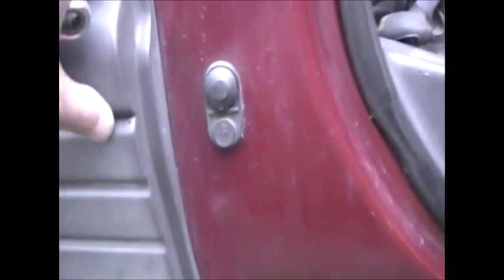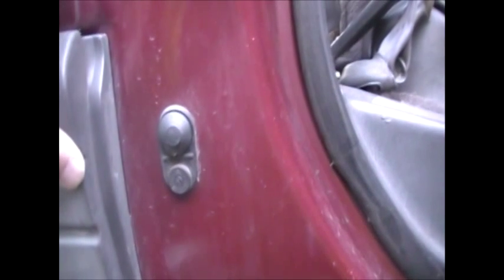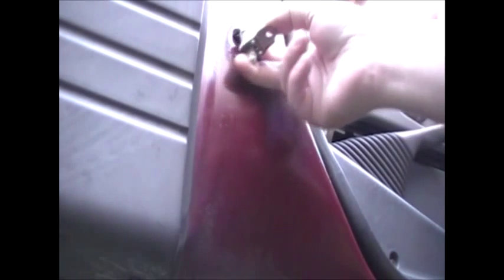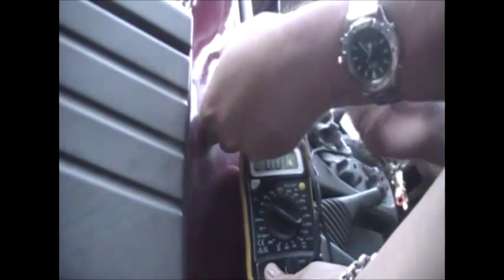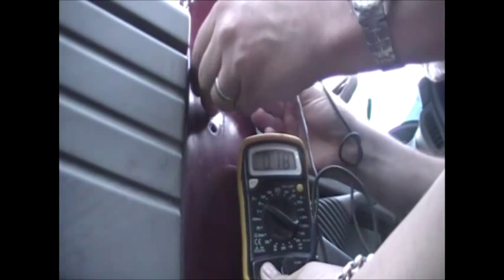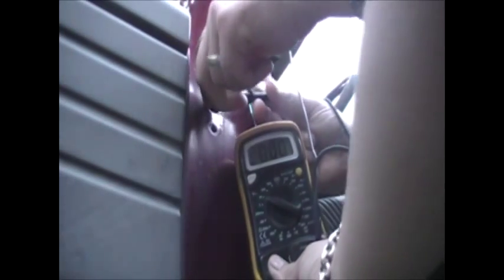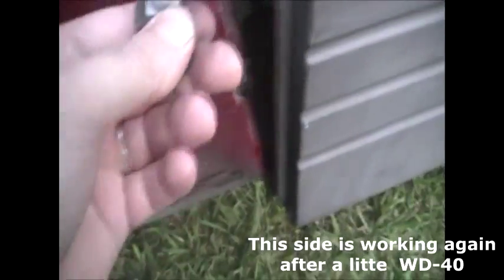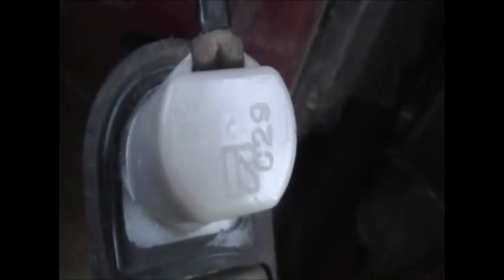Courtesy Door Light Switch [ Tarago Previa Estima TCR ]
Car Door Jamb Courtesy Lamp Light Switch Assembly
TARAGO PREVIA ESTIMA Thank you for being here and watching my content.